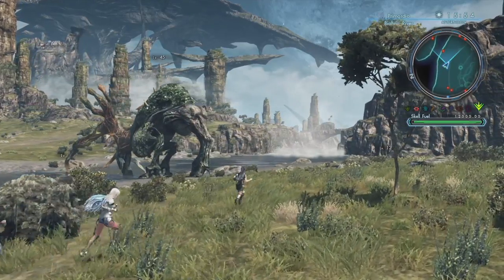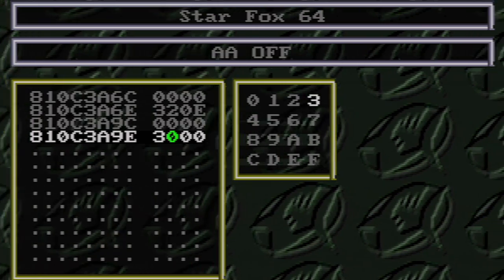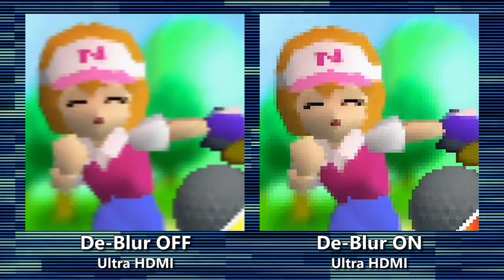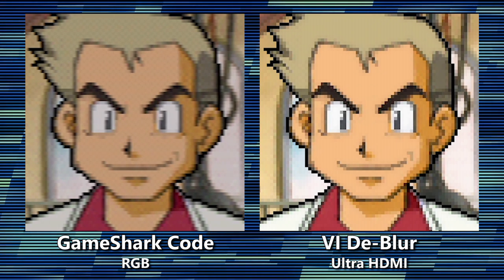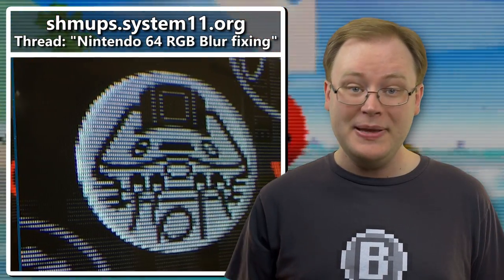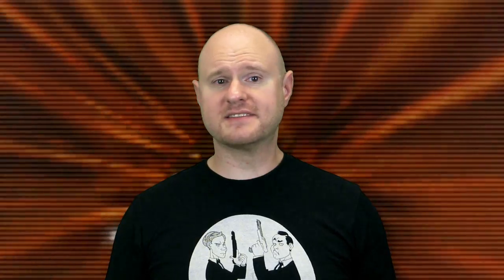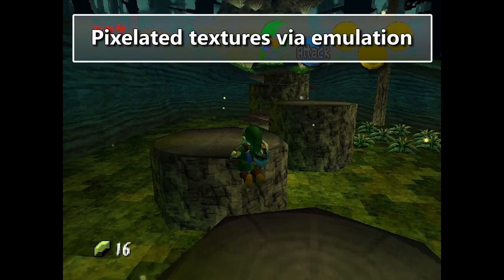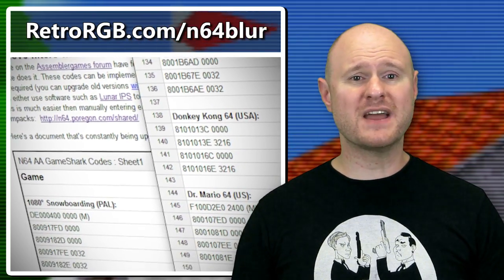Nintendo 64 Anti-Aliasing Hack :: RGB304 / MY LIFE IN GAMING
Remove the N64's Blur with a GameShark! The N64's "blur" is the bane of many N64 fans. Since the release of RGB 205, N64 enthusiasts have discovered a method for forcing games to disable anti-aliasing.

► MLiG T-Shirts and other Merch!

♫ Theme Music♫

✔ Shipping ✔

❤ Social ❤